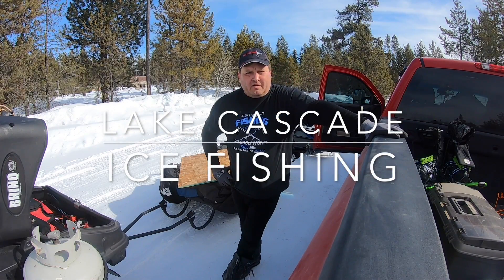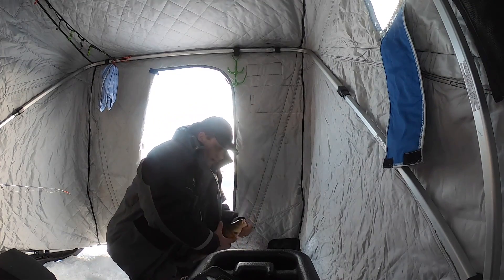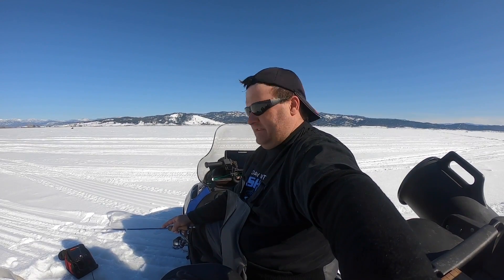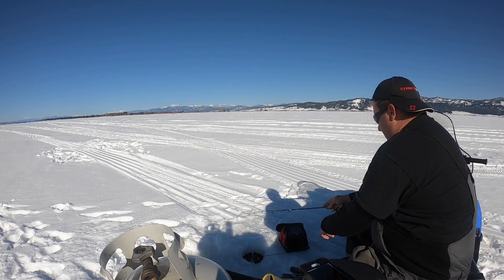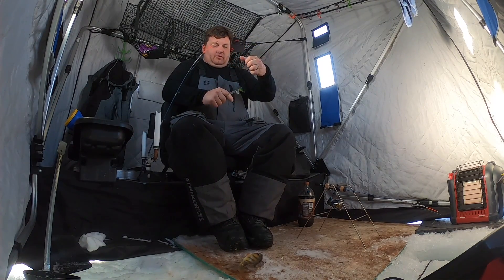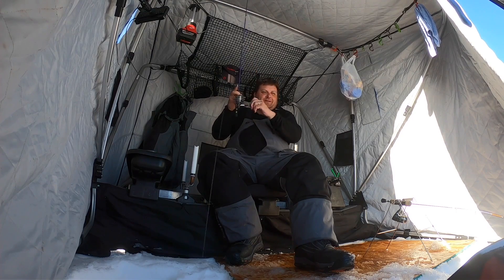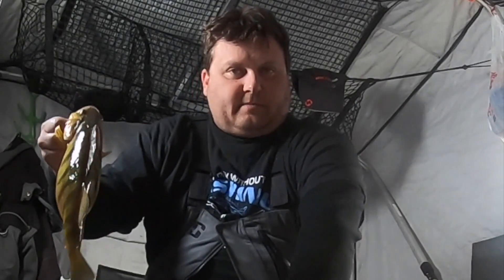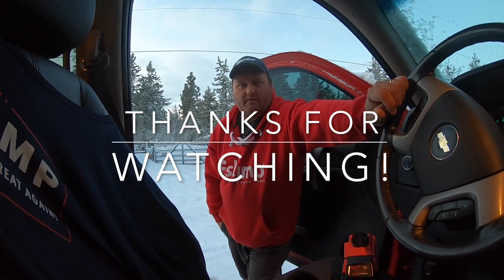Cascade Lake Ice Fishing, Lindy Darter Special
Took our annual trip to Cascade Reservoir and tried to mix things up a little bit by using the Lindy darter as my primary fishing method. Not our best year, but we had some good success.